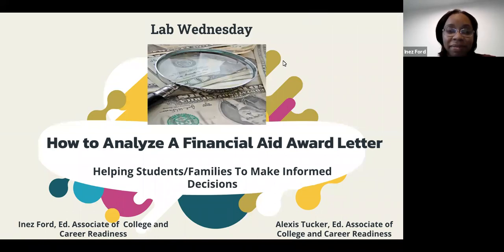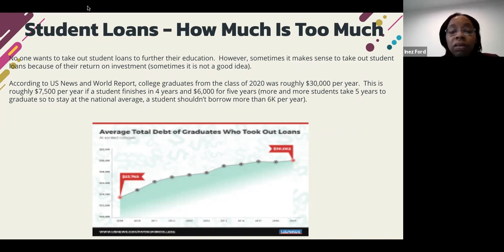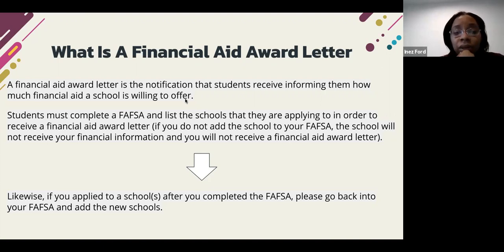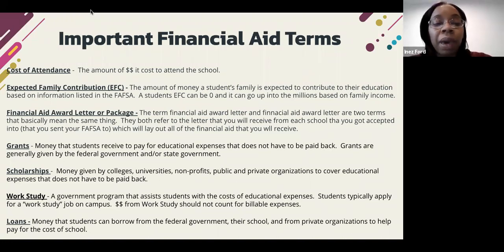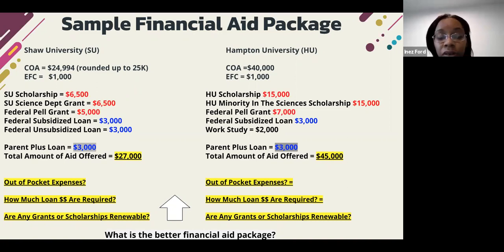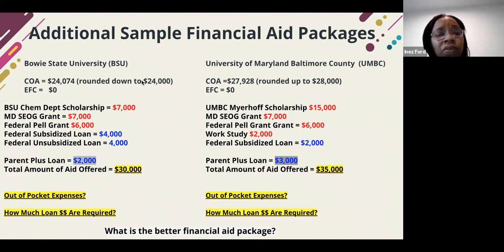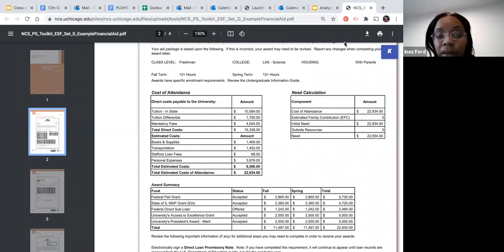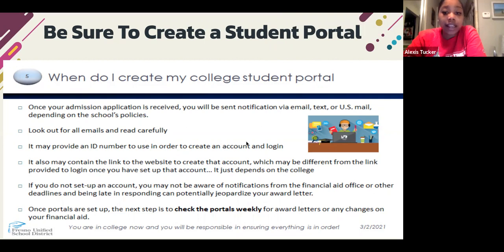Lab Wednesday- How to Analyze a Financial Aid Award Letter